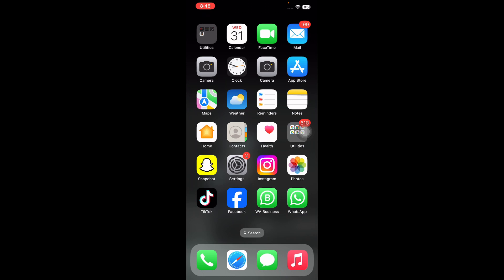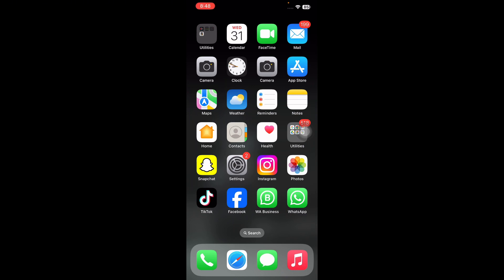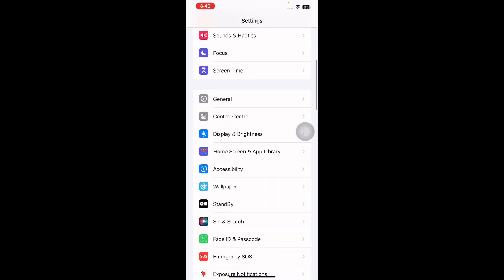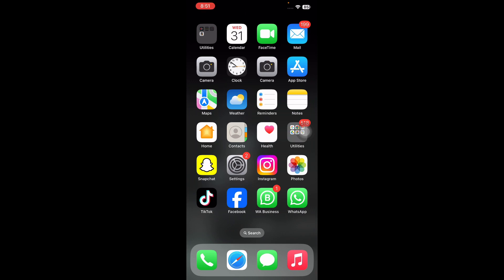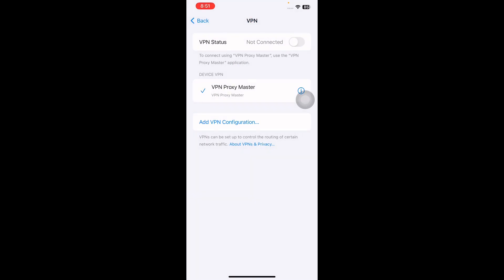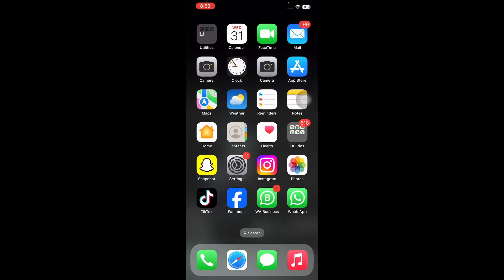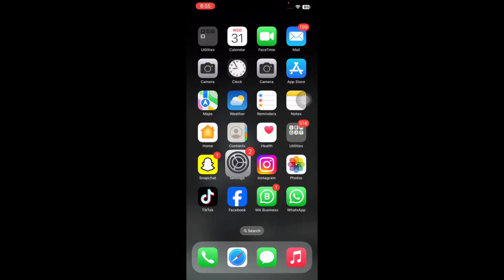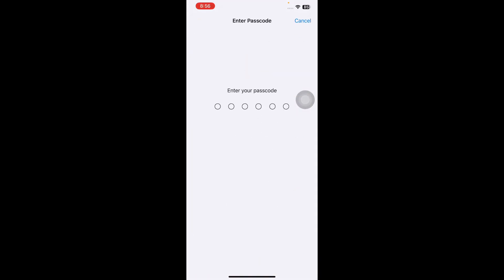How To Fix Group Messaging Not Working On iPhone